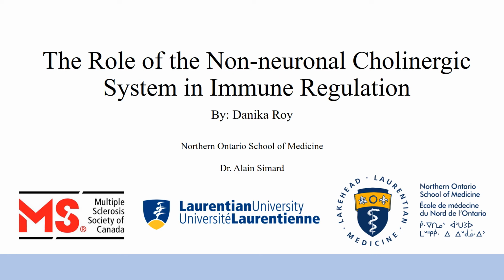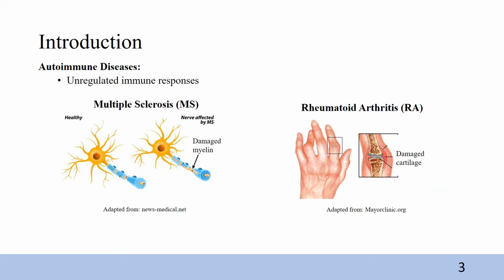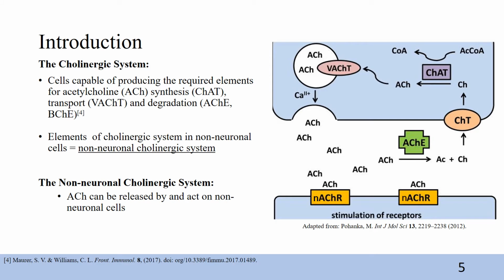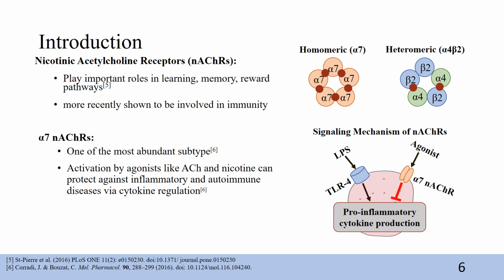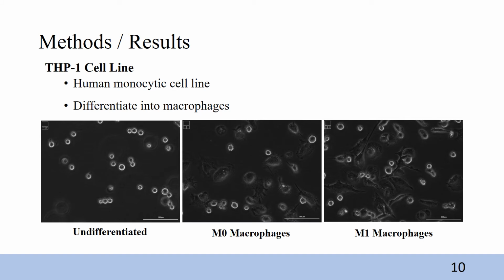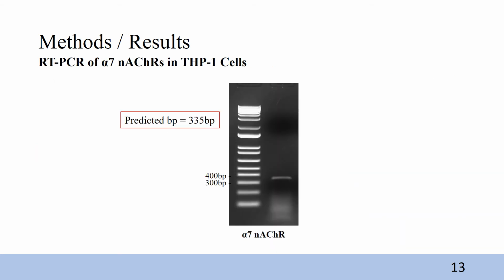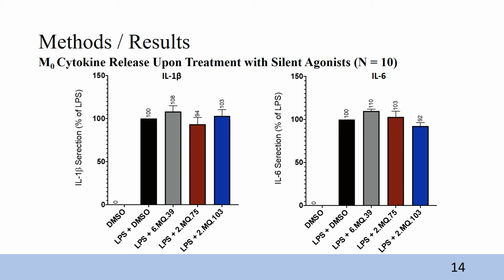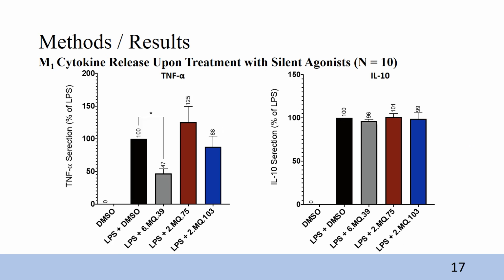Roy, Danika — Oral Presentation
NHRC 2020